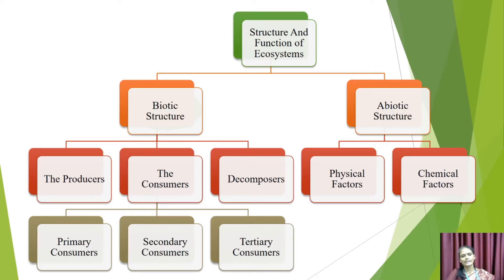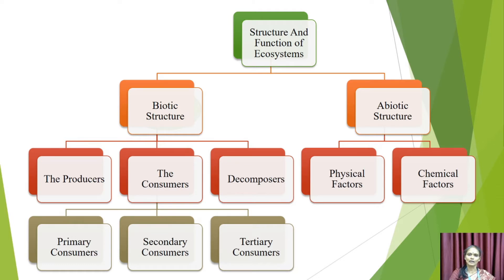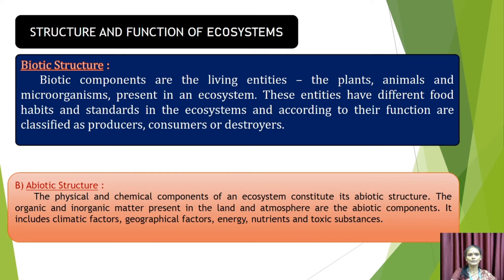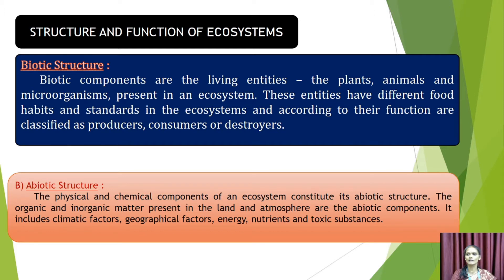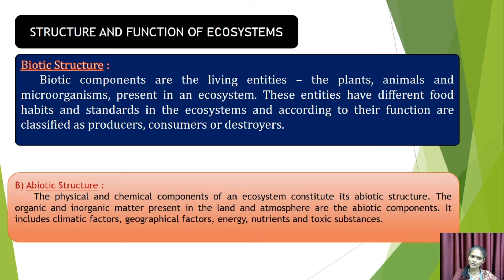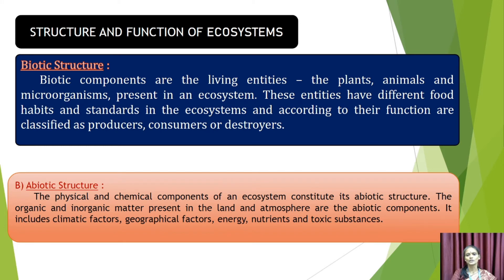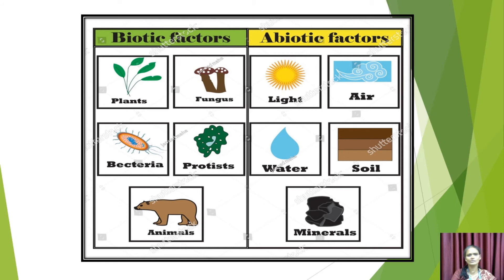Structure and Functions of Eco System | Environmental Studies | V.H.N.S.N.College (Autonomous)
Mrs.M.Siva Sundari M.Com., M.Phil
Assistant Professor in Commerce SF
V.H.N.S.N.College (Autonomous),